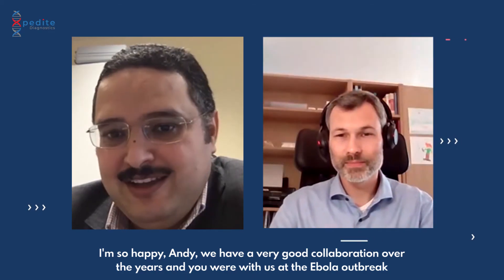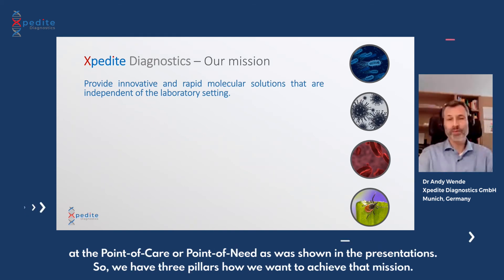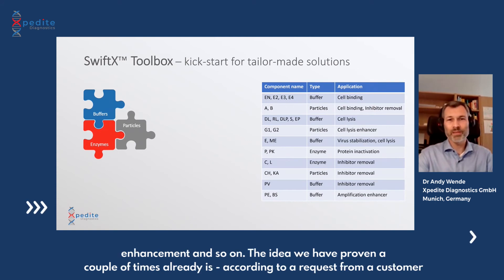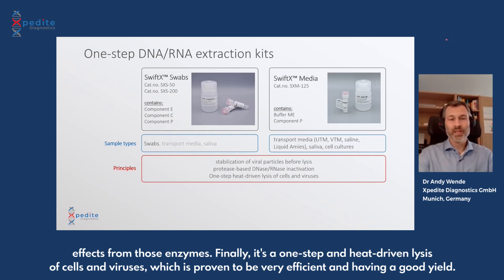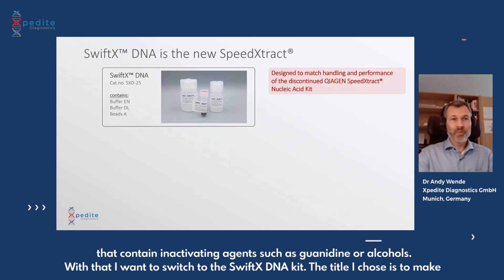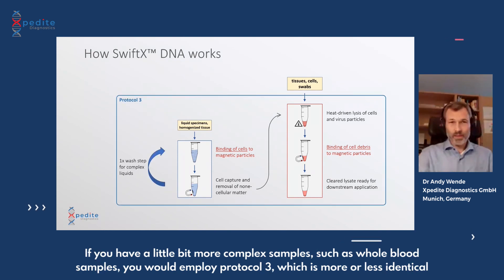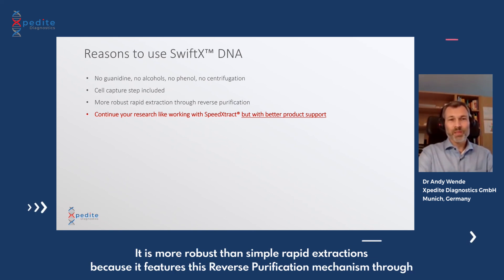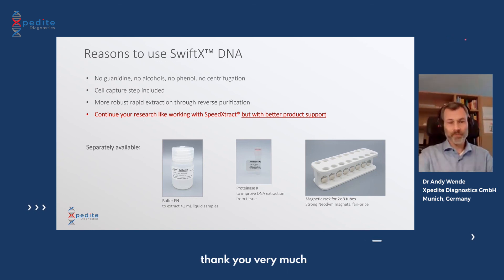SwiftX rapid extraction kits - Andy Wende - Webinar 2022 Episode 04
Episode 04 of Xpedite Diagnostics` webinar series 2022 is featuring Dr. Andy Wende, Founder and General Manager of Xpedite Diagnostics (Germany).

Dr. Wende is presenting the mission and vision of Xpedite Diagnostics. He provides an overview of the SwiftX Toolbox and of available kits for rapid extraction of RNA and DNA from various samples for use in human diagnostics (IVD), veterinary diagnostics and research. All products are explained in detail. Especially, the numerous possible applications and advantages of the SwiftX DNA kit, which replaces the SpeedXtract® Nucleic Acid Kit from QIAGEN, which has been discontinued.

Xpedite Diagnostics is determined to provide its solution to molecular biological workflows to all regions around the world and aims to improve availability of state-of-the-art molecular diagnostic tools especially in emerging and developing countries.